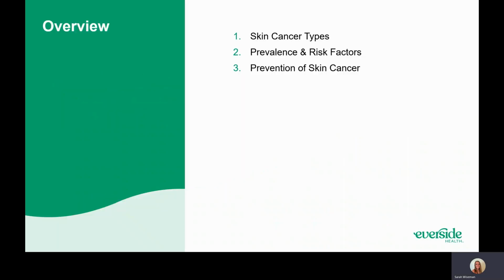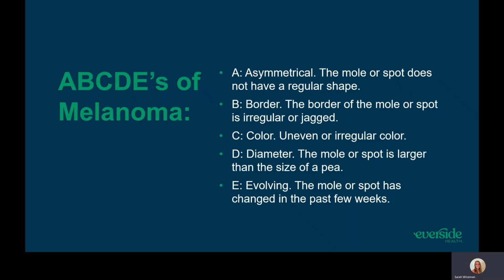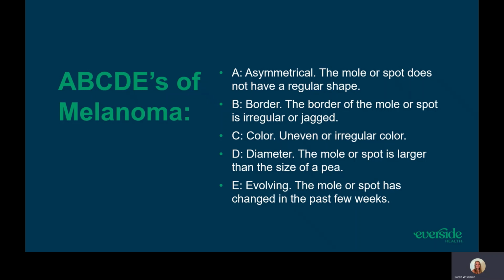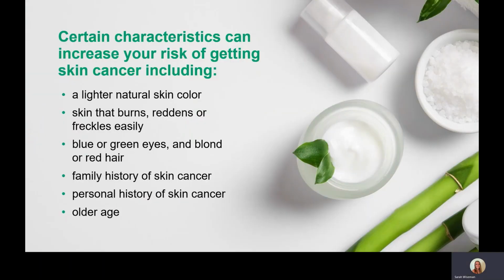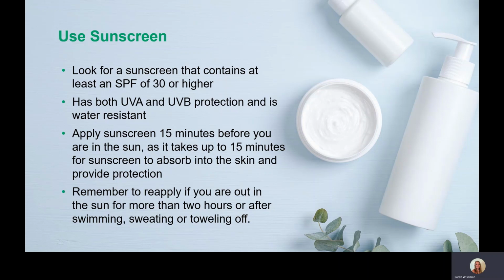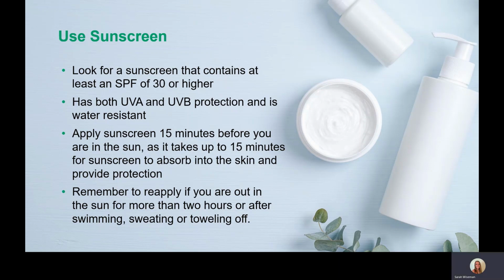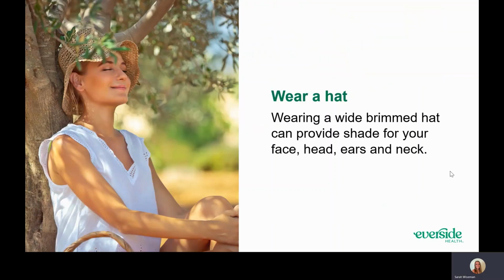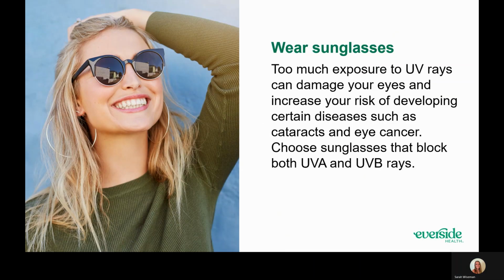May 2022 Wellness Moment Healthy Skin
Learn about types of skin cancer, risk factors, and ways you can prevent skin cancer.